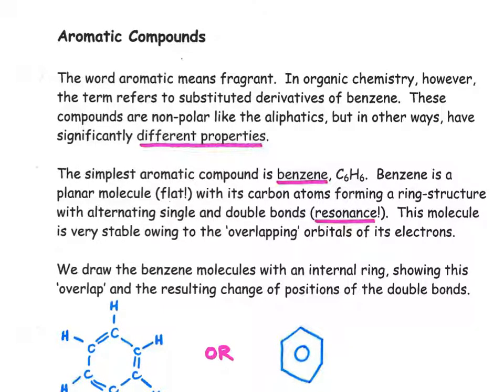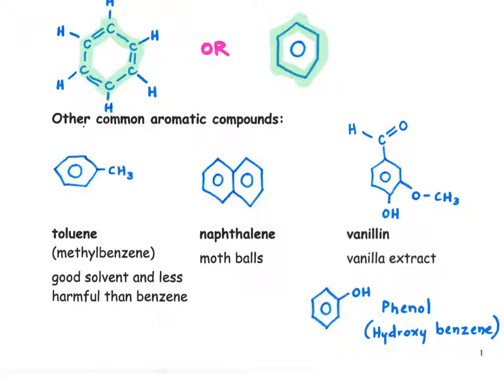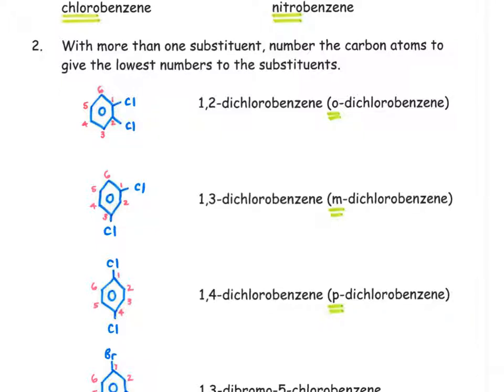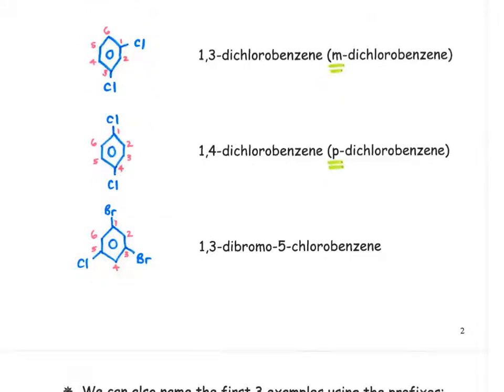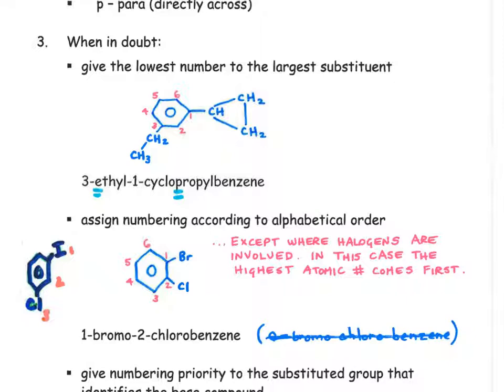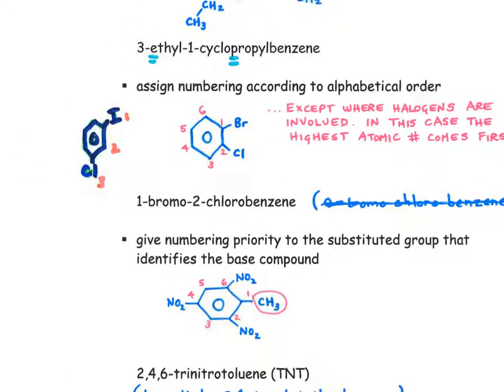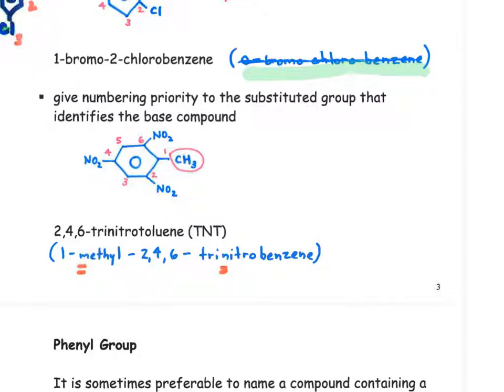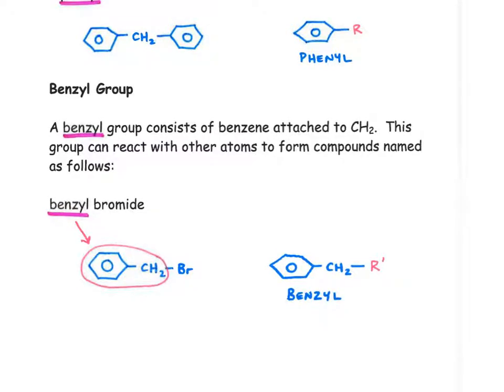February 18, 2019